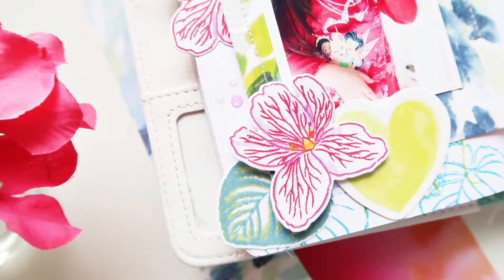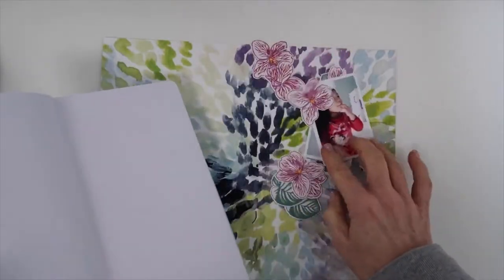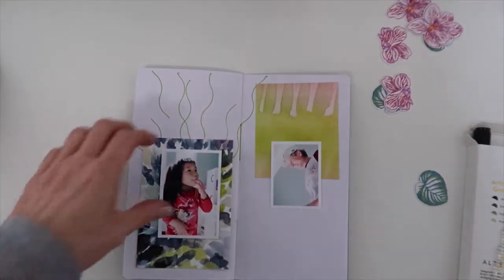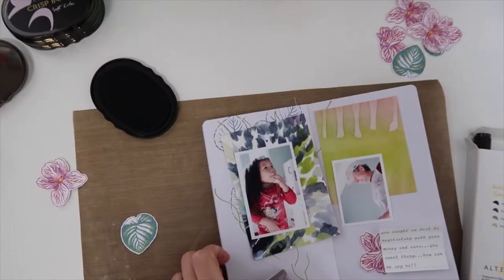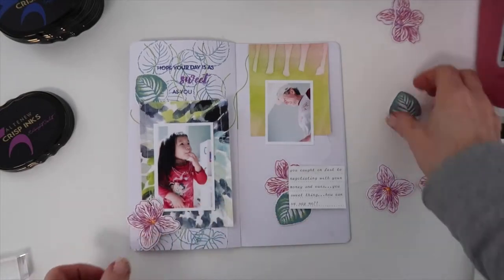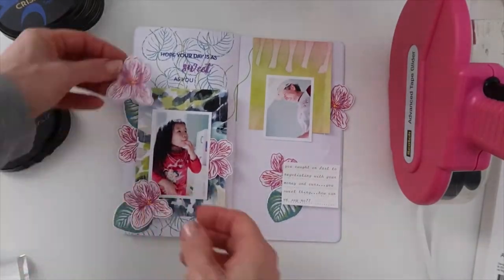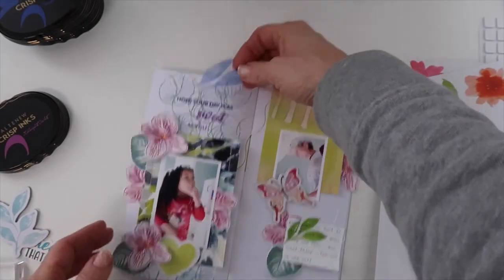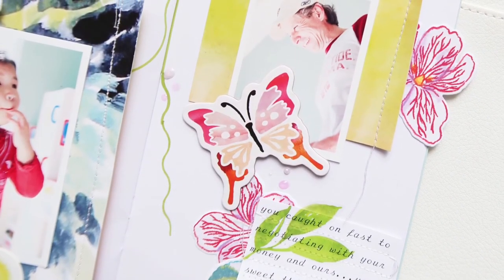Altenew BAF Sweet Violet | Travelers Notebook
Welcome to the Altenew Build-A-Flower Blop Hop introducing their new Sweet Violet stamp set!  In this video, I create a Travelers Notebook spread in a pre-made Travelers Notebook with the stamp set and the coordinating dies.